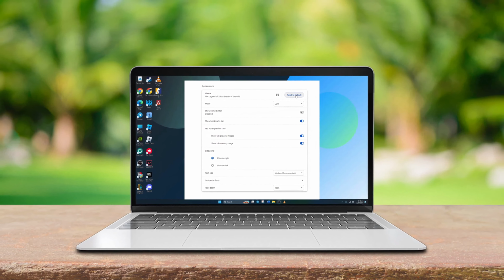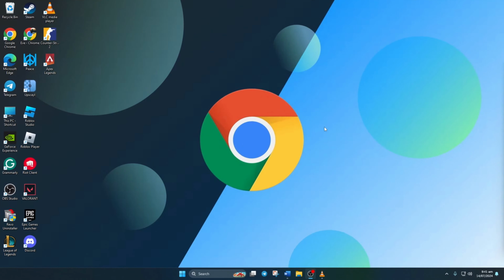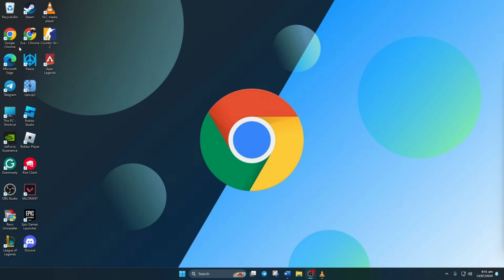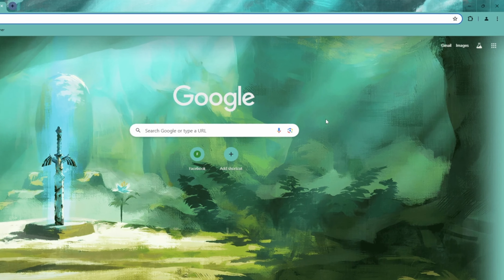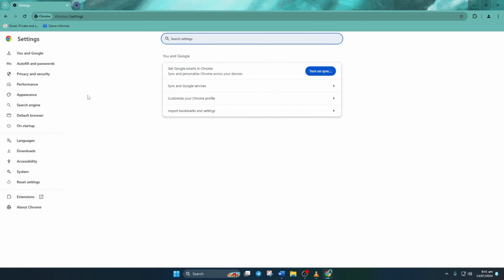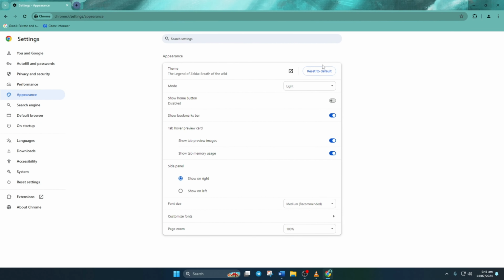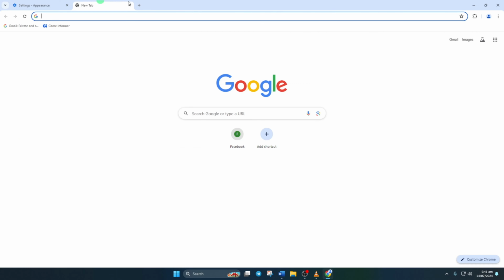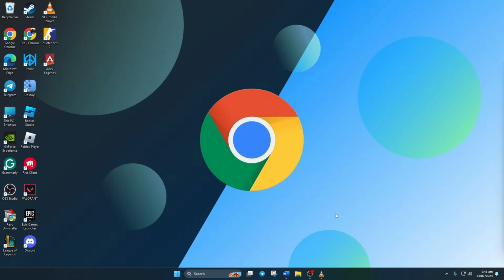How to Remove the Theme from Google Chrome on PC | Uninstall a Chrome Theme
Wanna delete the theme from Chrome on your PC? Themes can slow down your browser because they use more memory and resources. I'm here with a solution video guide on how to uninstall a Chrome extension. Without a theme, Chrome will load faster and run more efficiently. Watch the video and let's explore how to remove dark themes in Chrome.

Removing themes from Chrome can make your browsing faster and smoother. In this advanced video tutorial, I will show you how to remove the Google Chrome theme. After watching the video guide you will learn how to remove a theme from Chrome on PC and the right method to remove a theme from the Chrome web store.

00:01- Video intro
00:15- The Solution
00:50- Solution ending